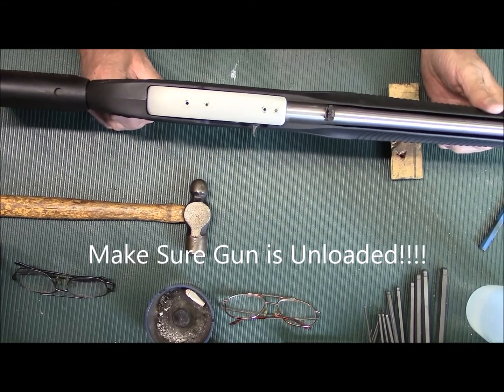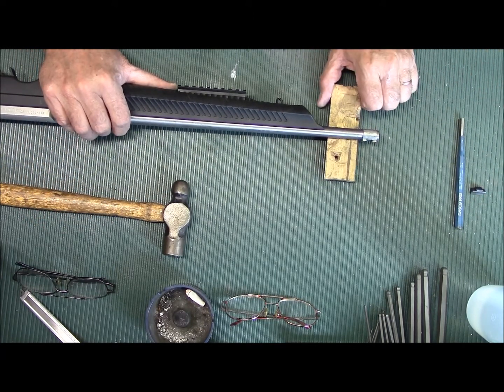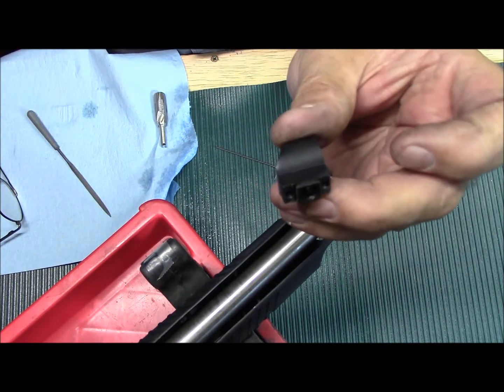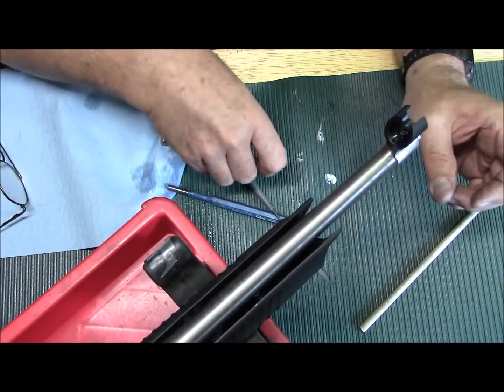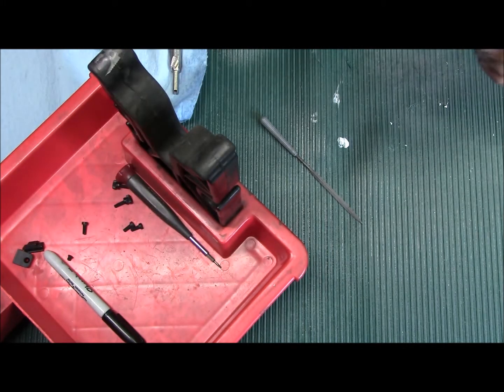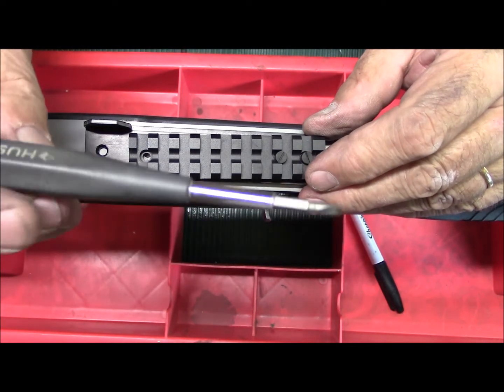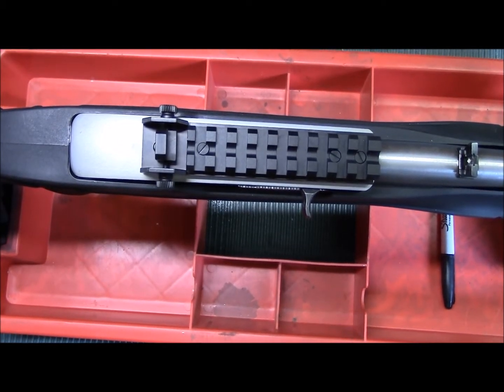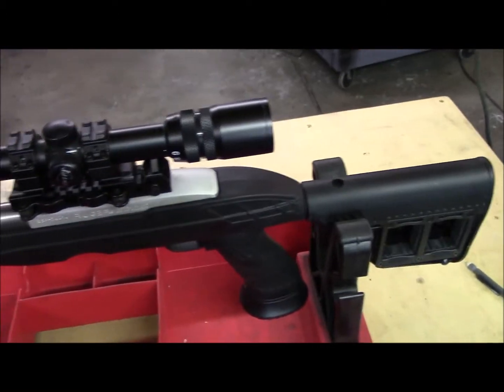Trueshot 1022 Bravo Sights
Ruger 1022 Bravo Sights with rail. Our popular sight set brought back by popular demand. Comments welcome.